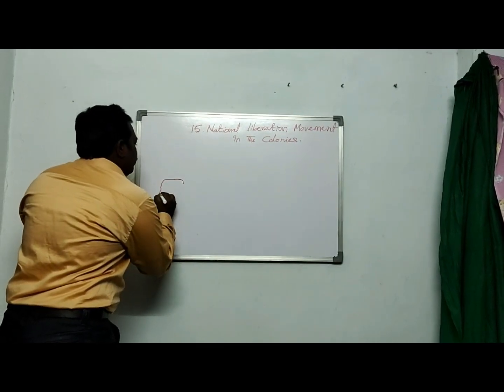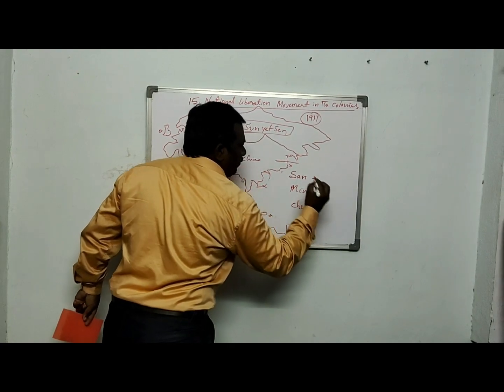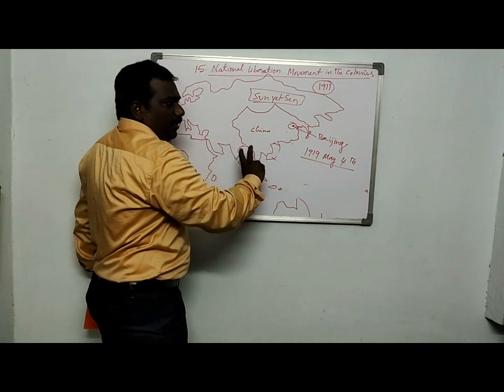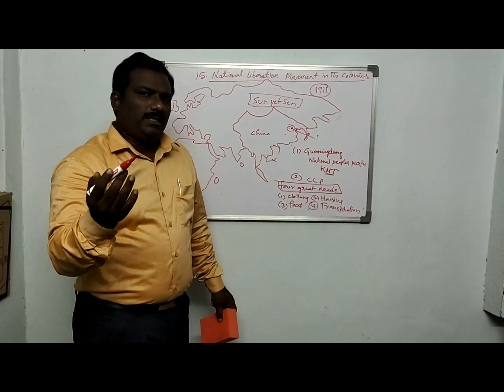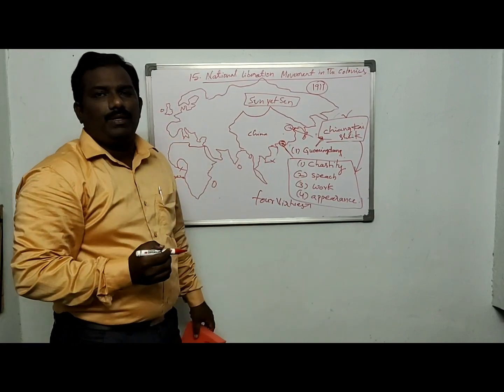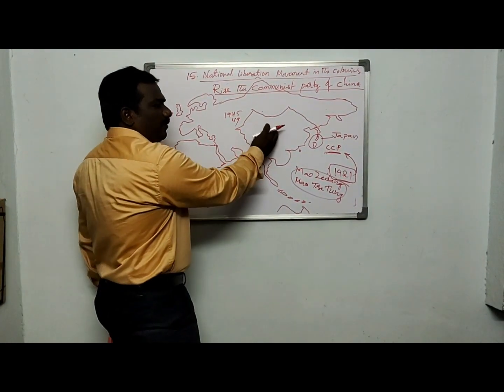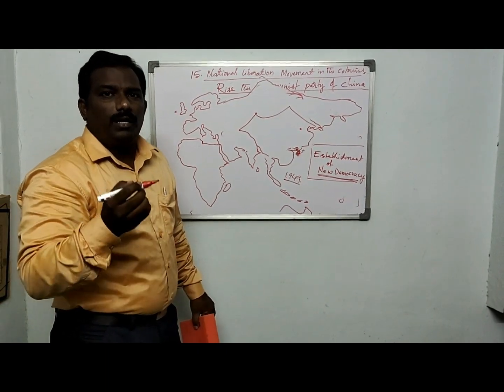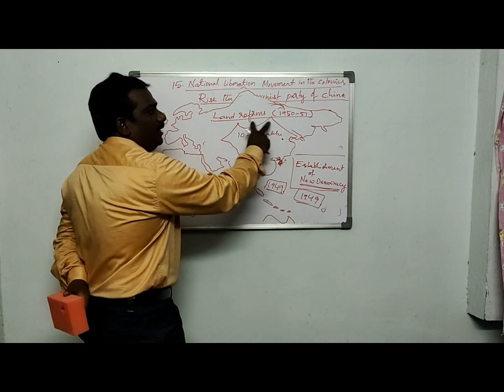15 th national liberation movement in the colonies, china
you can learn about SSC15th the national liberation movement in the colonies,  China: two different phases, Establishing the Republic in china, The Rise of the Communist Party of China, Establishing the New Democracy: 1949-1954, Land Reforms in china, in